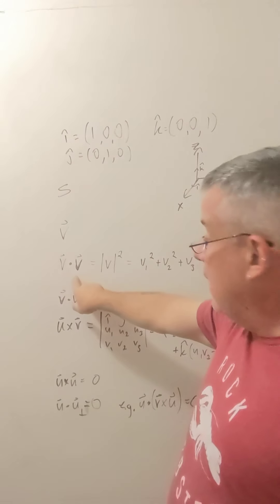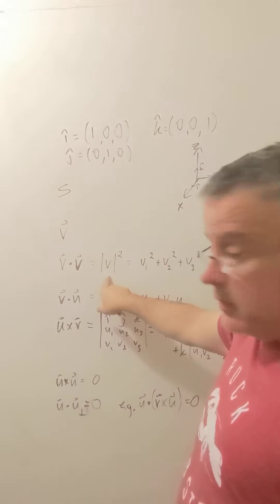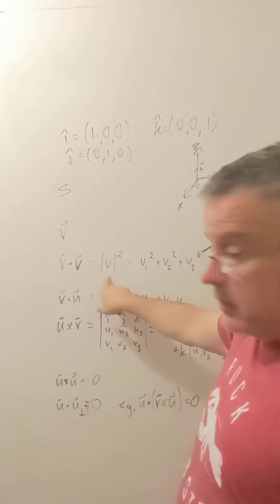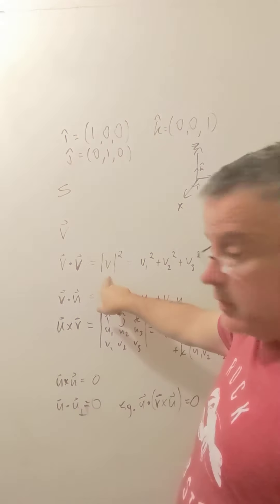EEPS 0350: scalars, vectors and tensors in real space